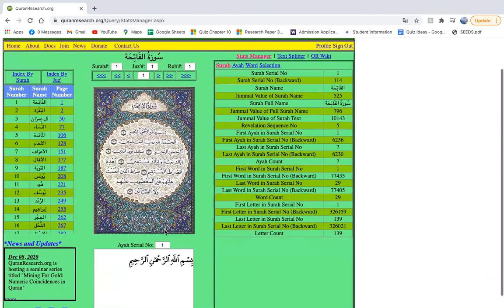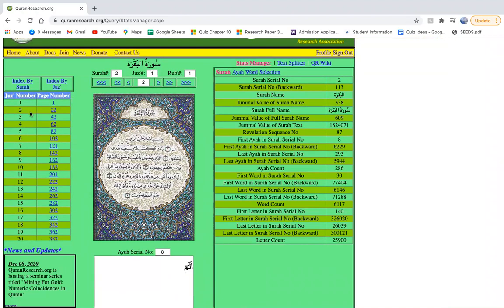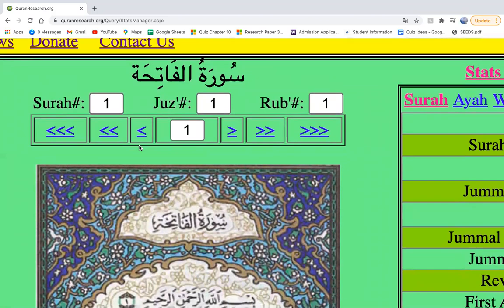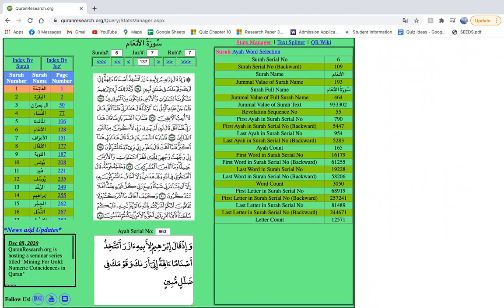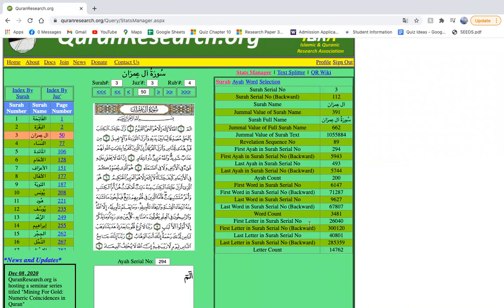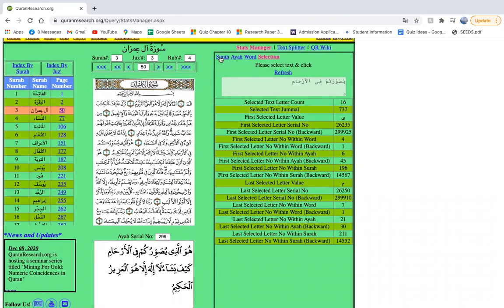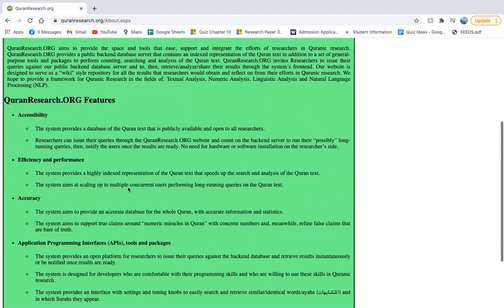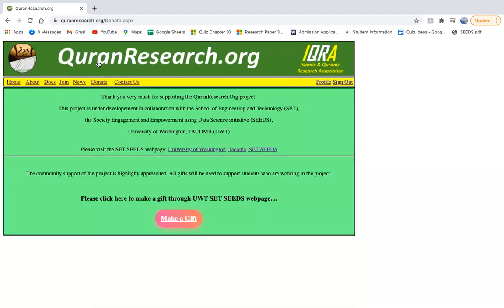A Demo of the basic features in QuranResearch.Org System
This videos shows the basic features of the QuranResearch.Org system and explains how to interacts with its front end website.